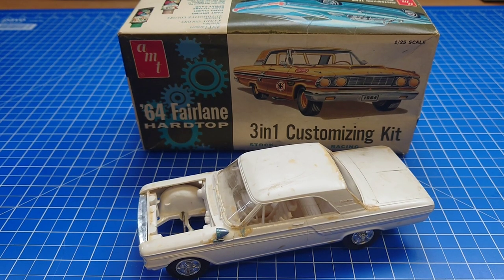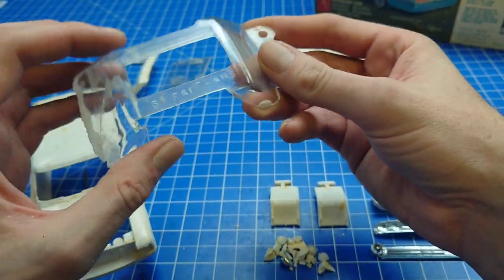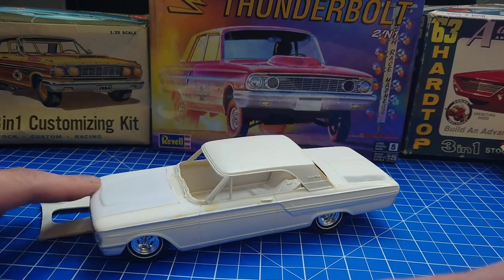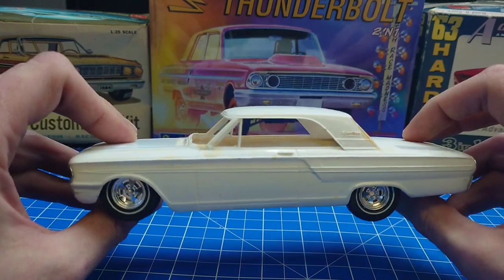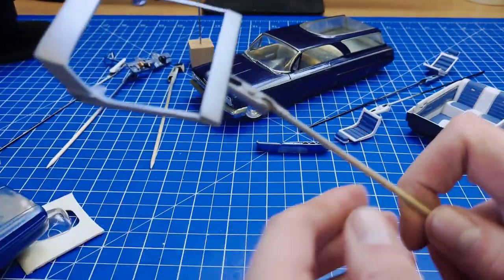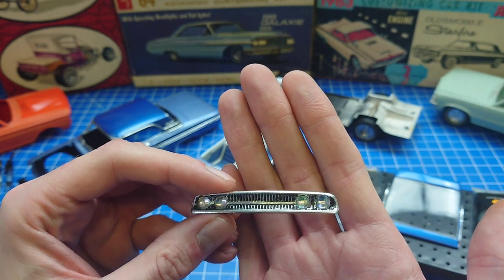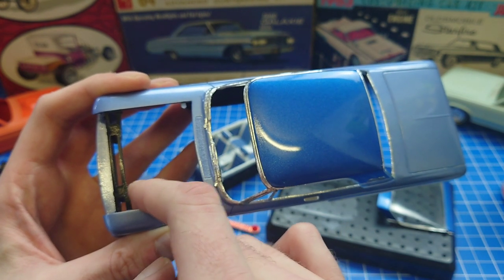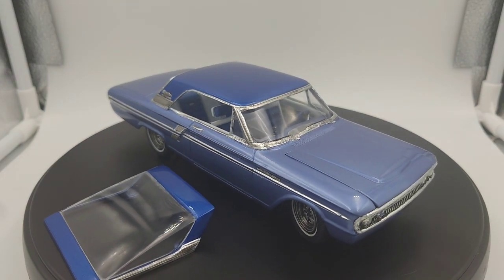Amt 1964 Ford Fairlane Full Scale Model Restoration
Full restoration of the one year only annual release of Amt's 1964 Ford Fairlane.

Once built by a kid in the 60s, we turn this glue bomb into a period street custom from the same ere

Apologies for the length of the video, the unscripted stumbling ramblings of a Yorkshire man, a lack of production values but this is the first ever video I've recorded and an introduction back into the hobby after nearly a three year hiatus.

John - The Scale Reviver